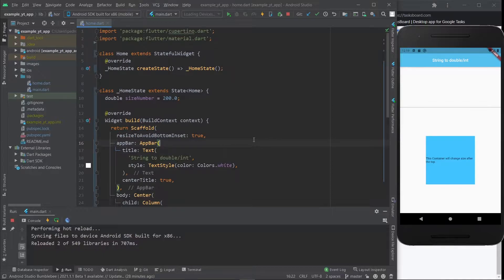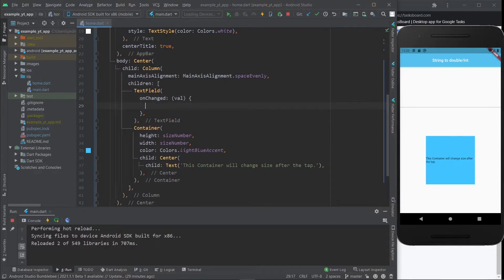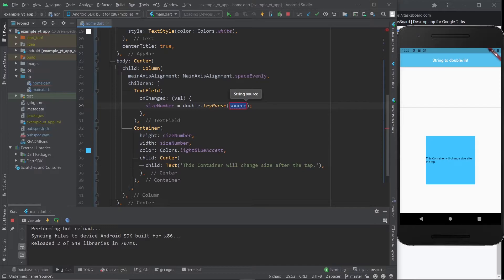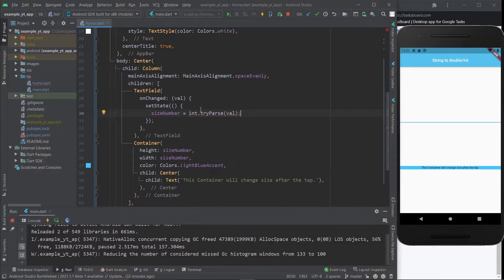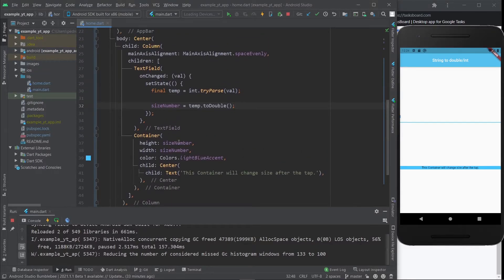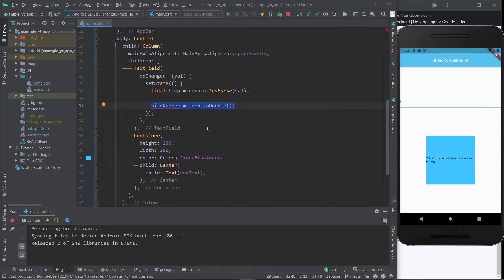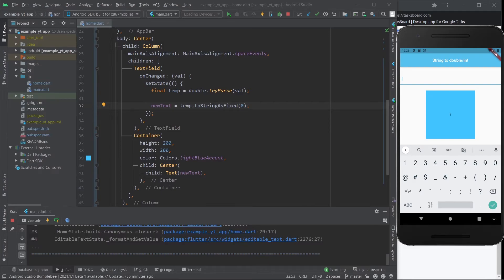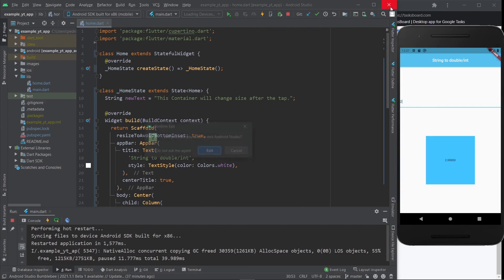Flutter - How To Convert A String into a double/int (Dart Type Conversions)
Very basic video showing you how to make some type conversions on Dart.

00:00 - Intro
00:55 - Converting a String to a double
02:22 - Converting an int into a double
03:03 - Turning a double/int to a String
05:00 - Like & Subscribe
05:20 - Flutter Mentor Out